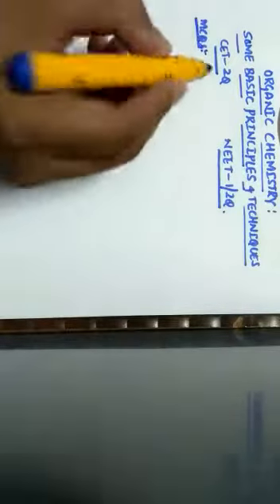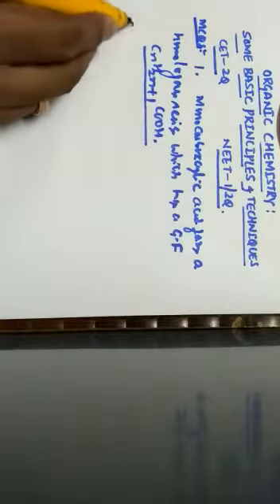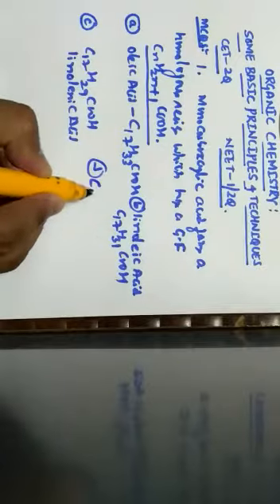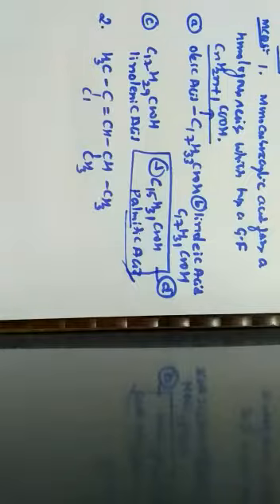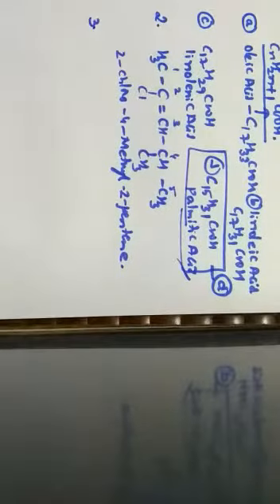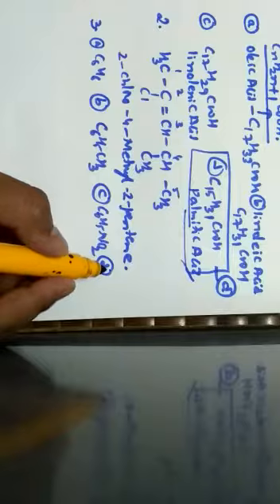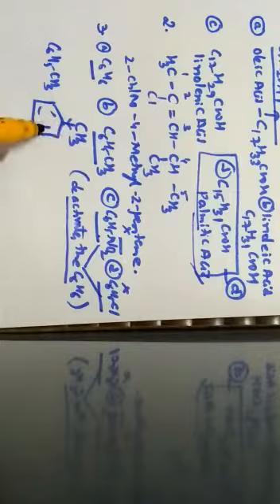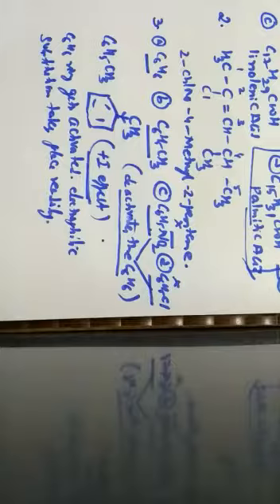01.05.20 Chemistry Some Basic Principles & Techniques Part 1